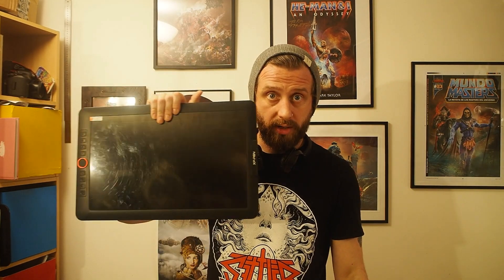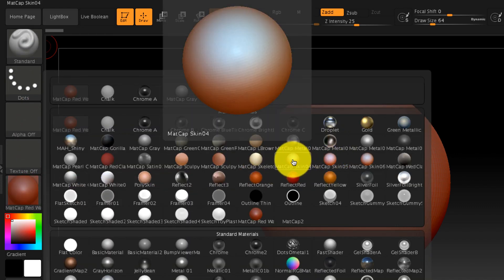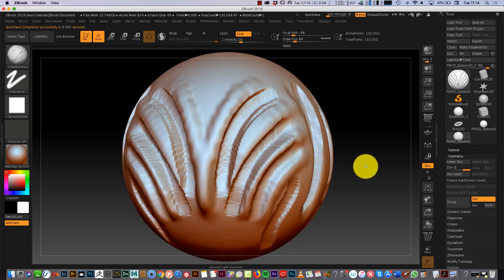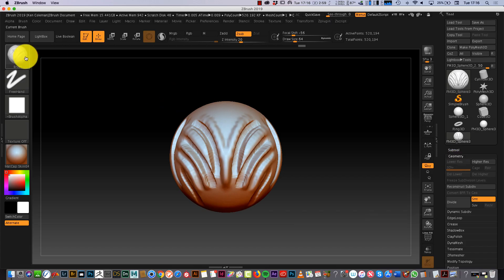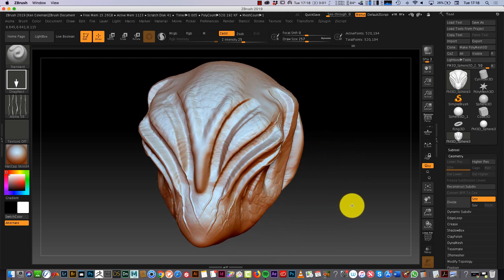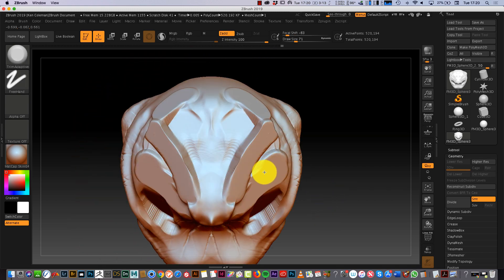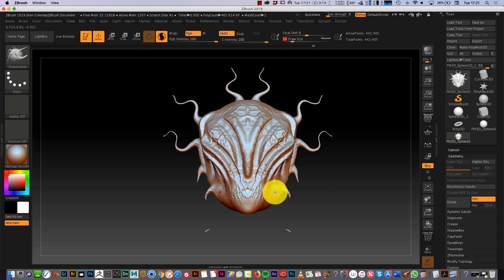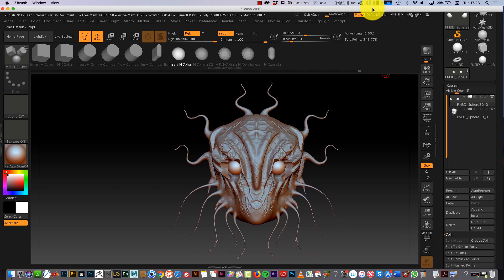Getting Started with ZBrush Part 1丨Design Your Own Creature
Hi, let us learn how to create a compelling creature in ZBrush via @Ken Coleman. Ken Coleman is an Artist and Educator from Ireland and now he works as a Digital Artist creating artwork for Rock & Metal Bands such as The Cranberries and Morbid Angel as well as Fantasy and Surreal artwork for various other Projects. In his educational role, he is a college lecturer in Game Art & Design and Animation, teaching Concept and Creature design, 3D modeling, and various photography and design based modules.

In the video, Ken teaches us how to add features to your fantasy creature.